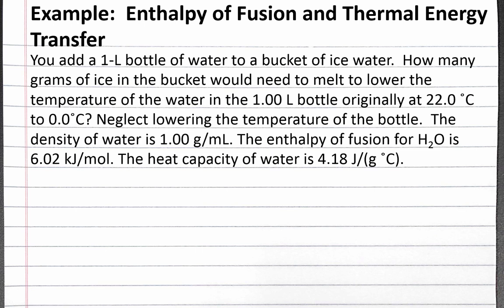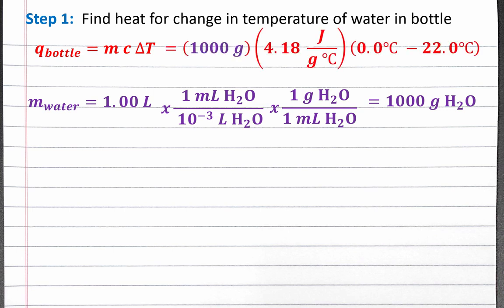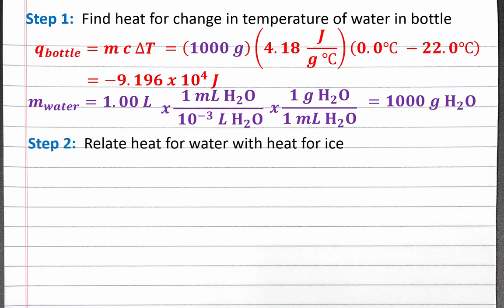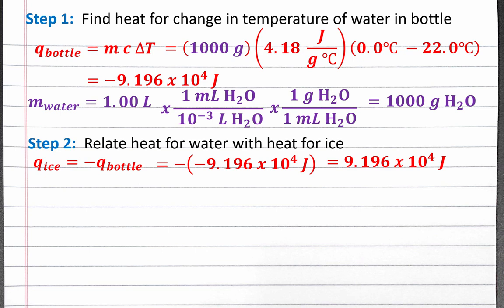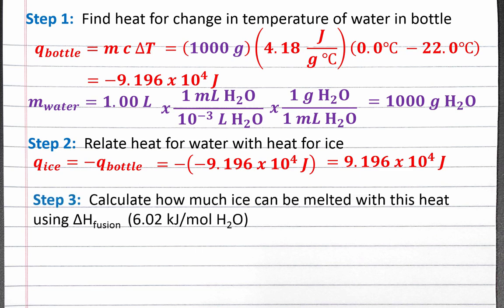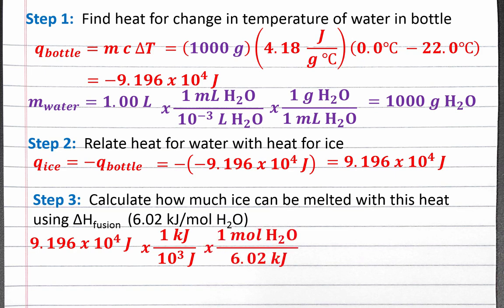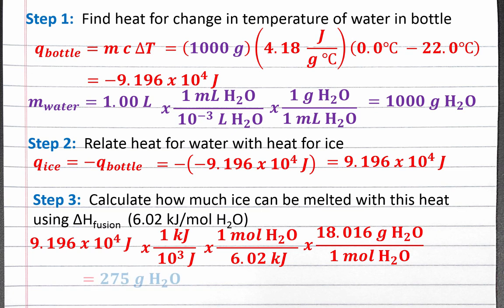CHEM 201 - Enthalpy of Fusion and Thermal Energy Transfer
In this example, we determine how much ice needs to melt to decrease the temperature of a 1-liter bottle of water.  This problem uses the enthalpy of fusion as a conversion factor in dimensional analysis.